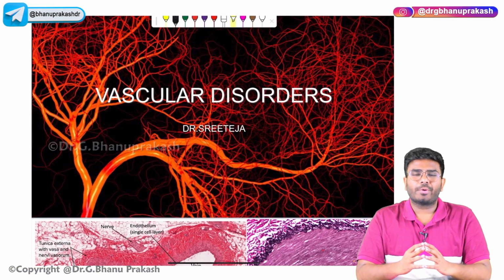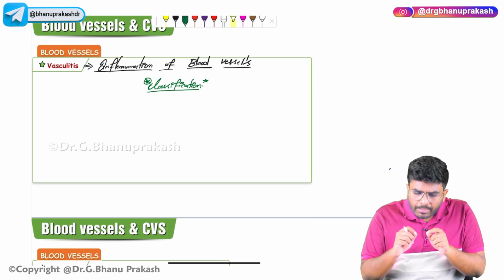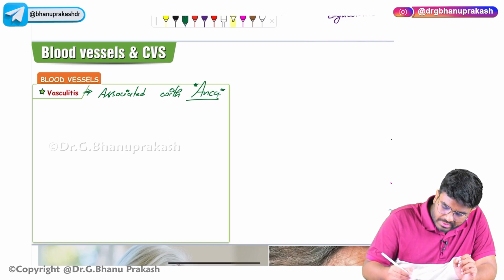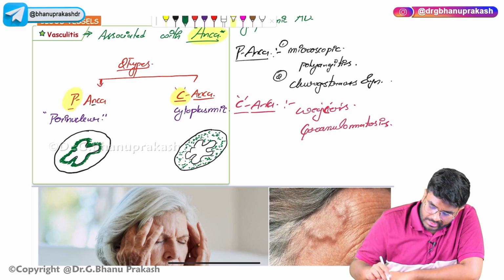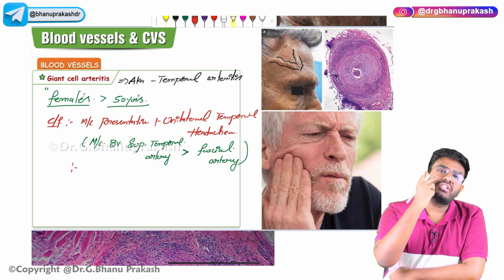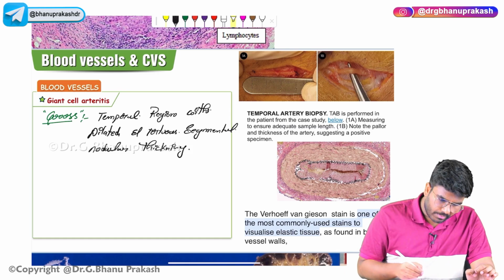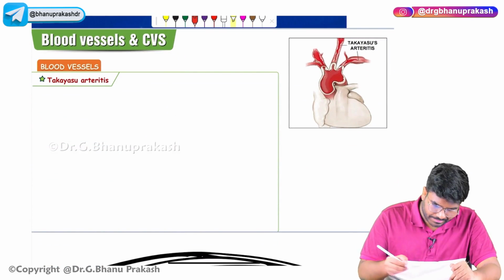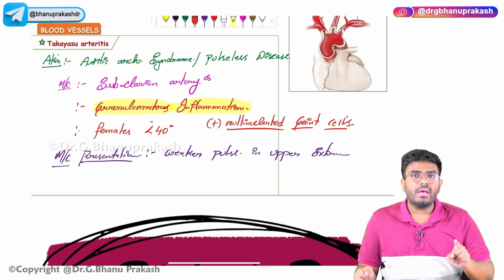1. Large Vessel Vasculitis : Temporal Arteritis (Giant cell arteritis) & Takayasu arteritis : USMLE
Large Vessel Vasculitis : Temporal Arteritis (Giant cell arteritis) and Takayasu arteritis : USMLE

Types of Large vessel Vasculitis

1. Giant Cell Arteritis (Temporal Arteritis)
Giant Cell Arteritis, also known as Temporal Arteritis, is a form of large vessel vasculitis that predominantly affects the arteries in the head, leading to symptoms like severe headaches, scalp tenderness, and vision problems. 🤕👵 It is most common in individuals over 50 years old. The condition is characterized by the presence of giant cells in the inflamed arterial walls. Early diagnosis and treatment with corticosteroids are crucial to prevent irreversible complications such as blindness. 🧑‍⚕️💊

2. Takayasu Arteritis
Takayasu Arteritis is a rare, large vessel vasculitis that primarily affects the aorta and its main branches. It is known for causing weakened pulses in the upper limbs, earning it the nickname "pulseless disease." 🚫💓 Predominantly seen in young women, the disease can lead to symptoms like fatigue, weight loss, and fever. The exact cause remains unknown, but early detection and management with immunosuppressants can significantly improve outcomes. 🧕💉